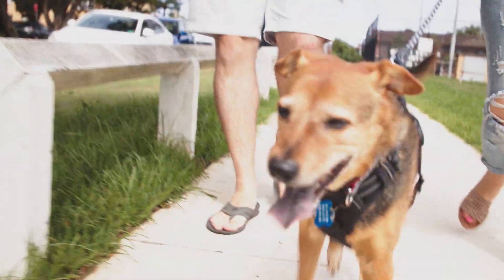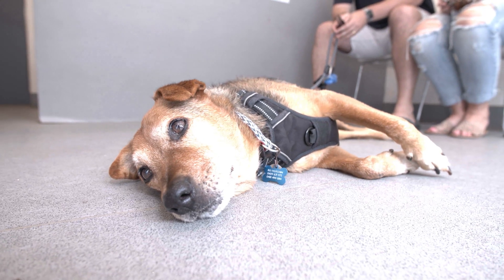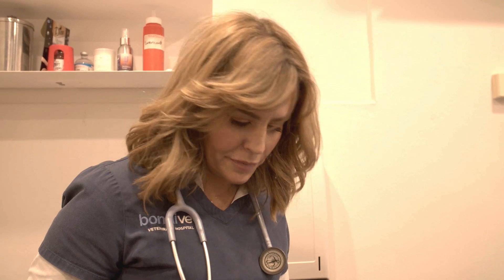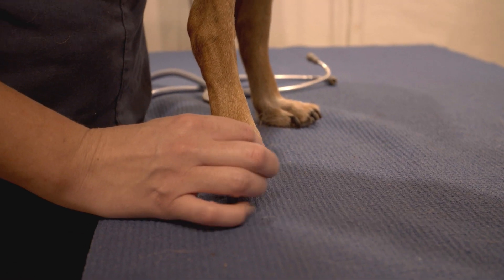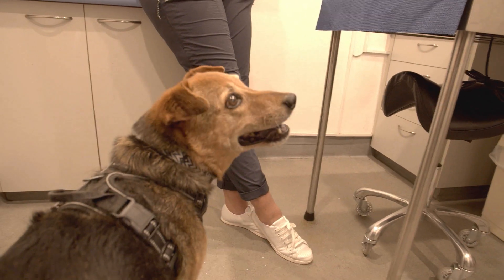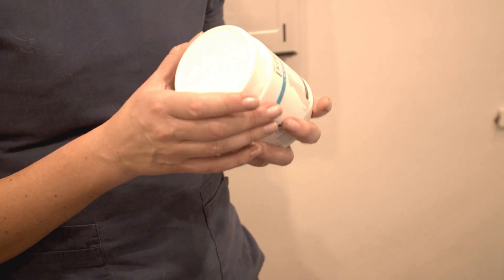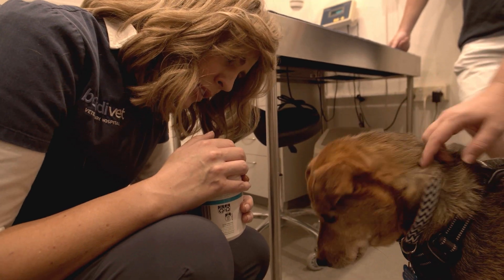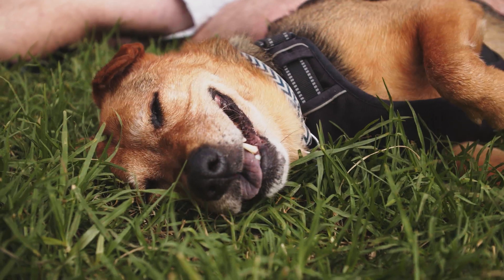Vet Helps Rescue Dog With His Arthritis | Bondi Vet X PAW By Blackmores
Vet, Dr Kate Adams has former rescue dog Rambo at her hospital and the prognosis is not looking good. Rambo has extremely painful and severe arthritis and his owners are looking for a way to give him a better quality of life.